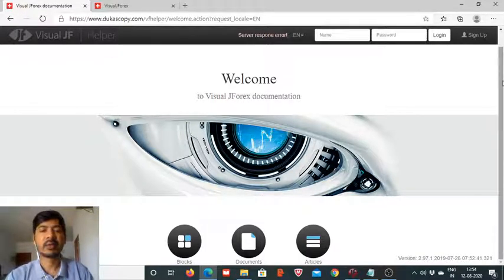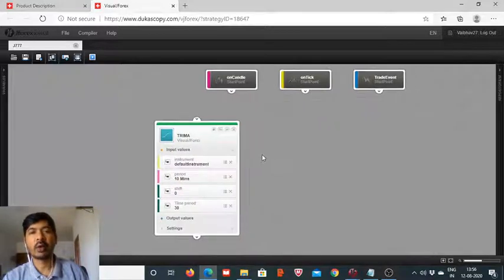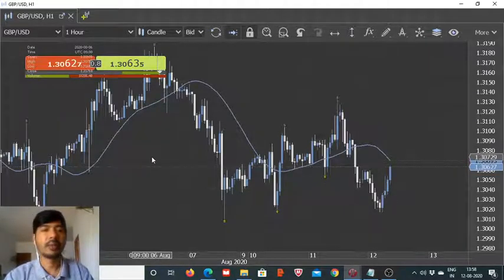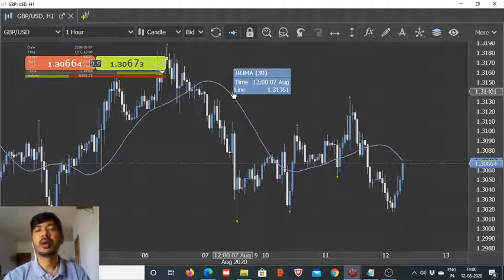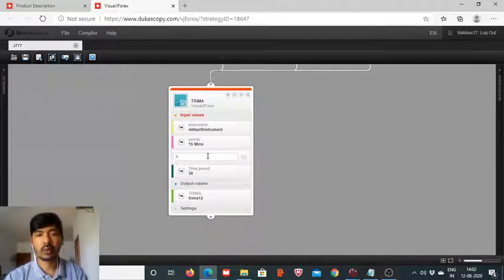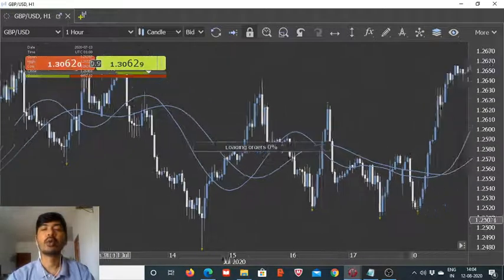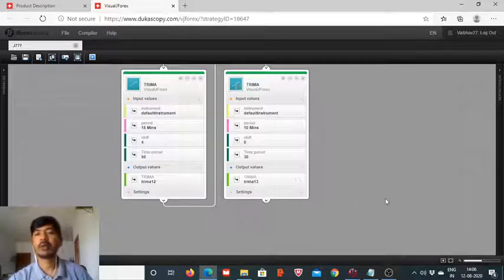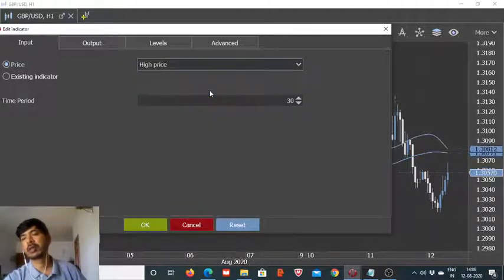Visual JForex: TRIMA Explained